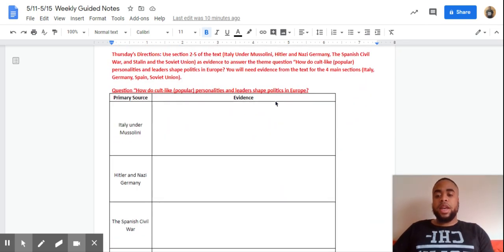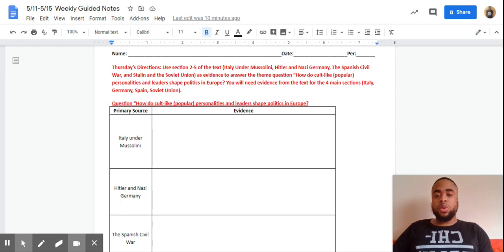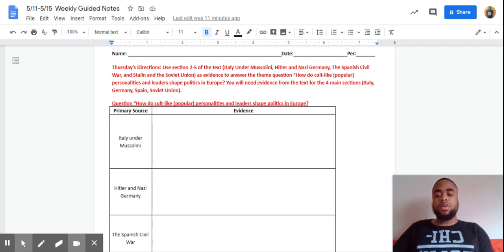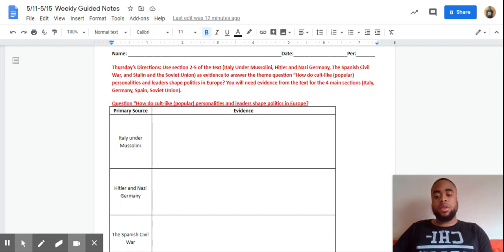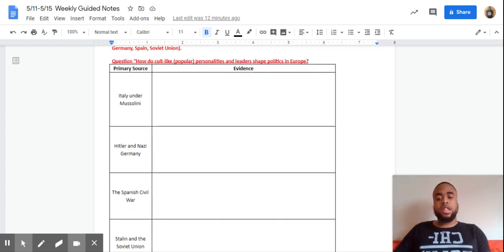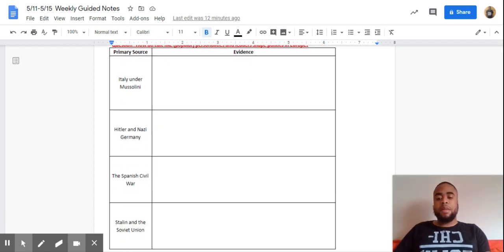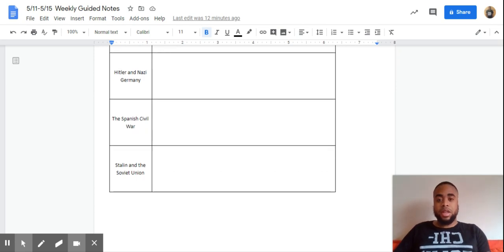5/11-5/15 Weekly Guided Notes - Google Docs